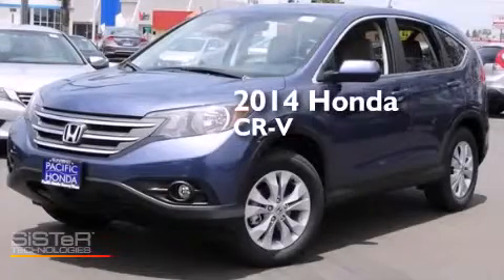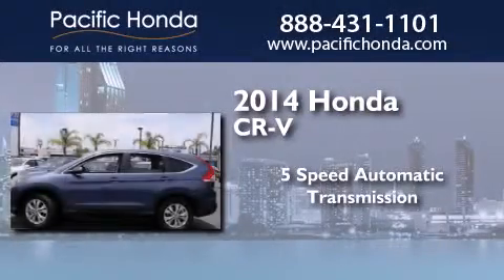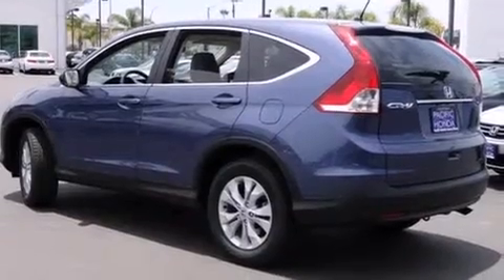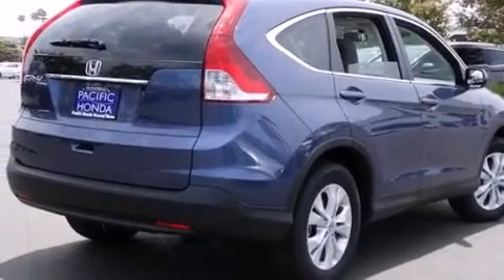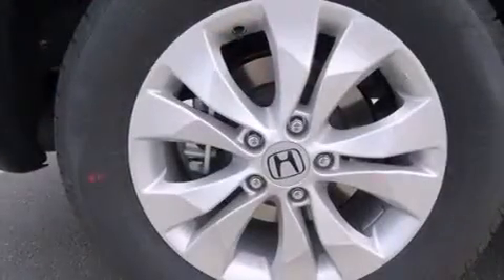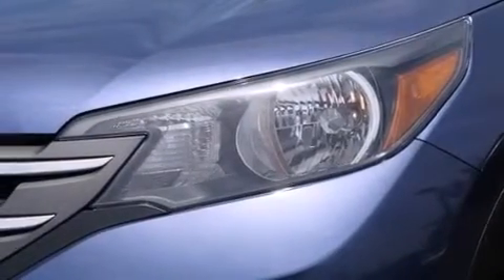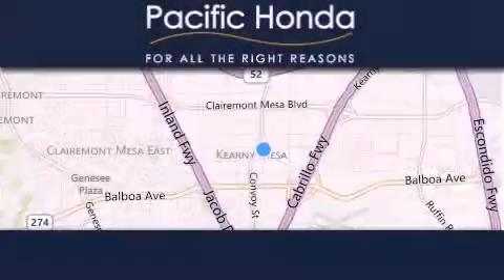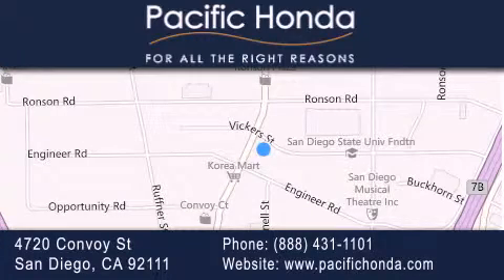2014 Honda CR-V San Diego CA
We have been honored to serve the San Diego CA area , we promise that your experience at our dealership will exceed your expectations ! Year : 2014 Make : Honda Model : CR-V Engine : 2.4L 4 cyls Trans . : Automatic 5-Speed Exterior : Twilight Blue Metallic Miles : 10 Interior : Green Stock : 142765 Pacific Honda 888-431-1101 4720 Convoy Street San Diego , CA 92111